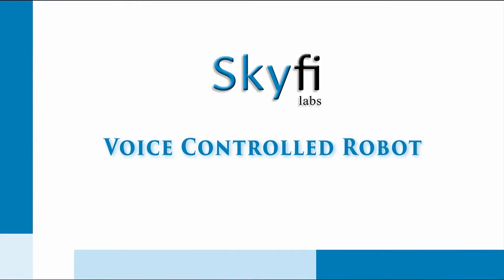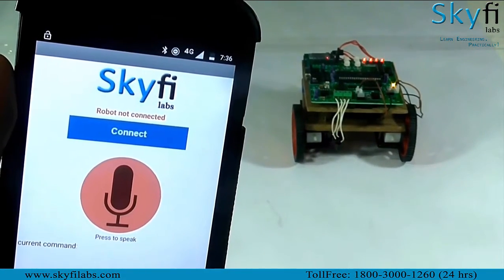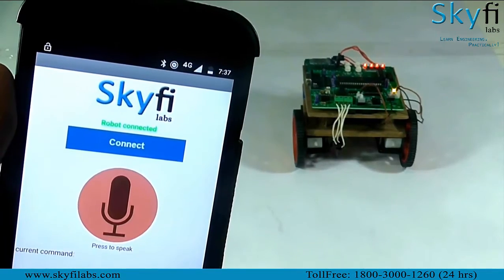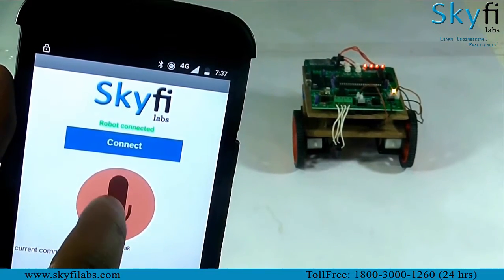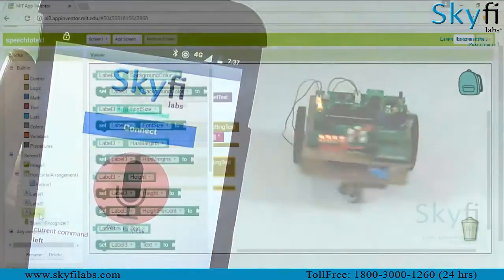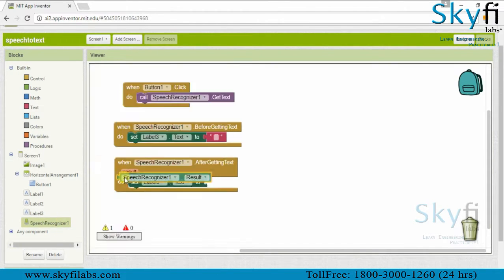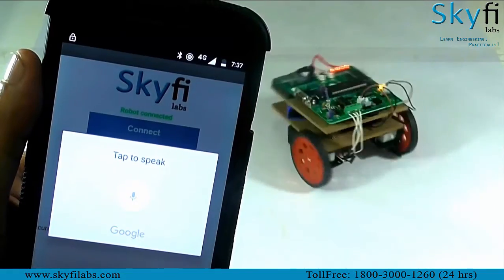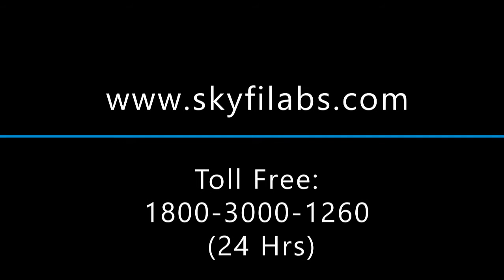Learn to Build a Voice Controlled Robot by yourself at home - Skyfi Labs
This voice controlled robotics project is one of the best robotics engineering projects to build to get skilled in robotics technology.

The Voice Controlled Robot Project uses Speech Recognition and the Robot can be operated with a self-made Android App and Bluetooth Communication.

You can do this online project based course at your own convenience with the kits(dispatched in 24Hrs) and Online Lectures from Skyfi Labs.

With excellent robotics project video tutorials, robotics project kits shipped to your home, 1-1 technical assistance and certification included, building great robotics based projects right from your home will never be this simple and easy!

This robotics based project can also be done as part of your engineering robotics mini projects / robotics final year project with further minor modifications.